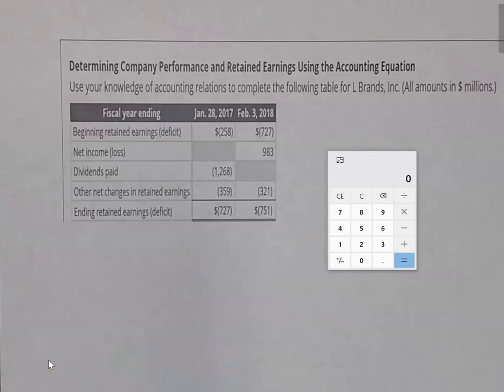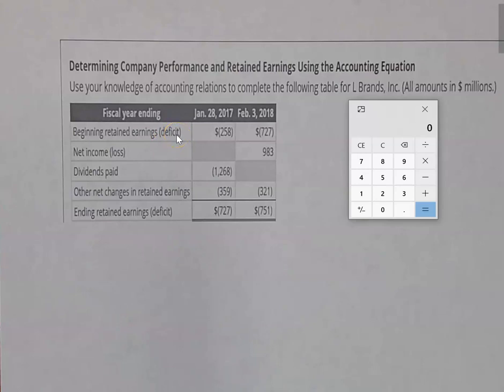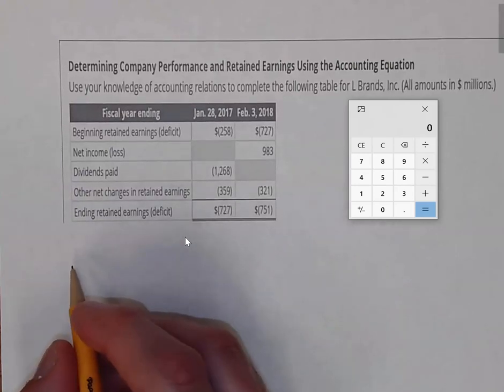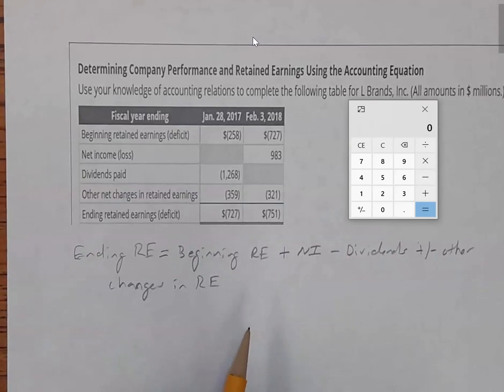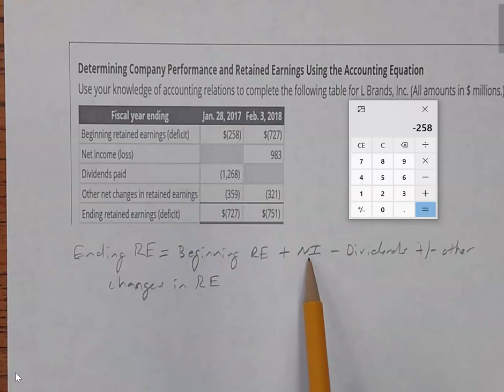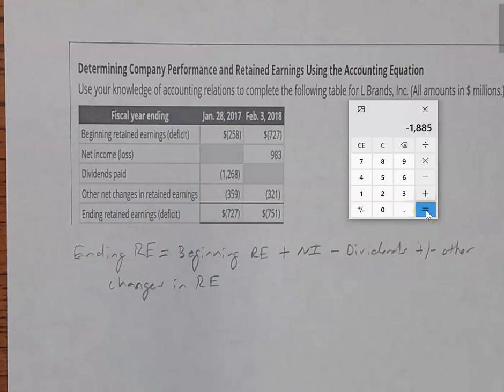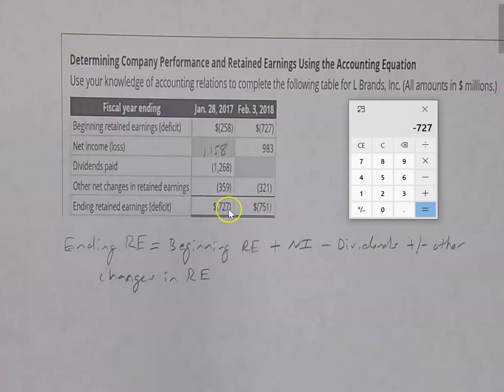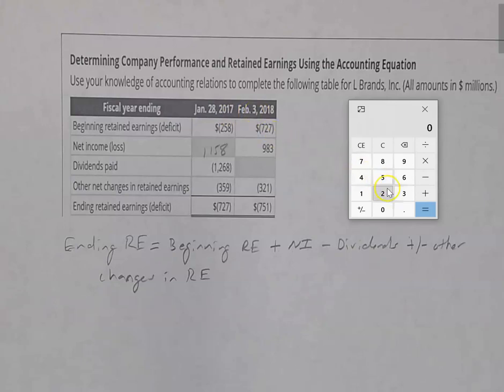Determining Company Performance & Retained Earnings Using the Accounting Equation